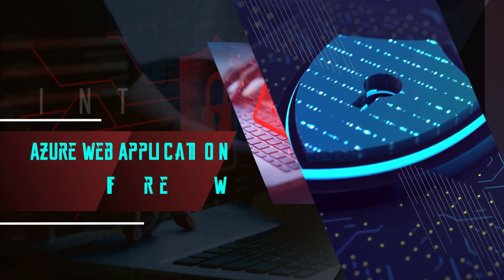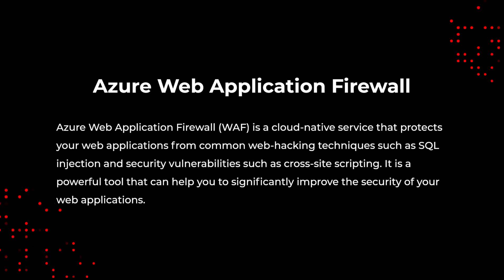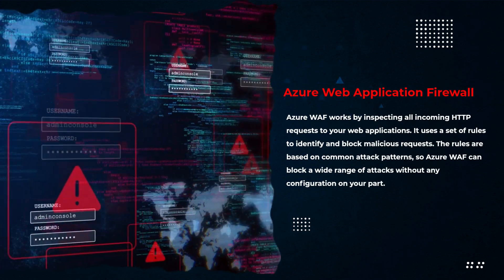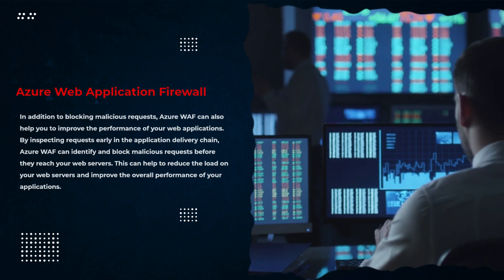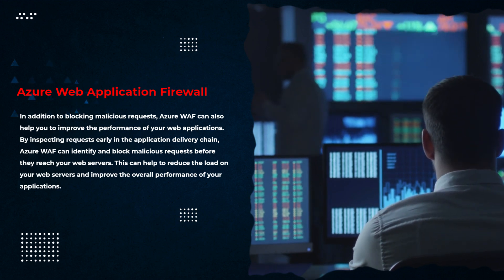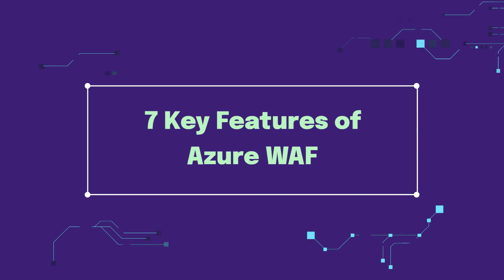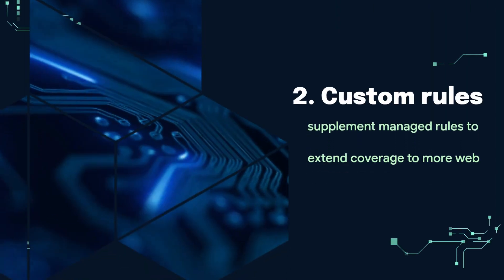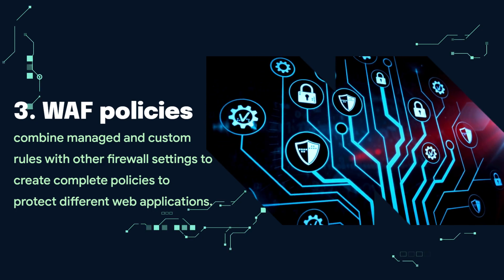Introduction to Azure Web Application Firewall (WAF) | Whizlabs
Discover the power of Azure Web Application Firewall (WAF) in this video. In addition to a comprehensive introduction, we'll also explore 7 key features that make Azure WAF a game-changer for web app security. Join us on this informative journey and supercharge your Azure expertise.

👉 SC-100: Evaluate Governance Risk Compliance (GRC) technical strategies and security operations strategies

👉 Examining the future of cybersecurity and the importance of SC-100 certification